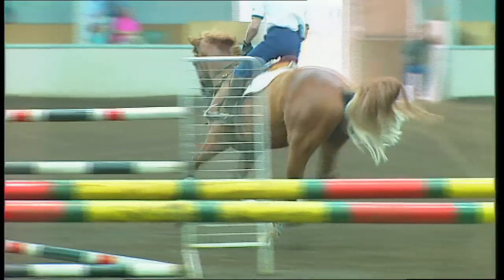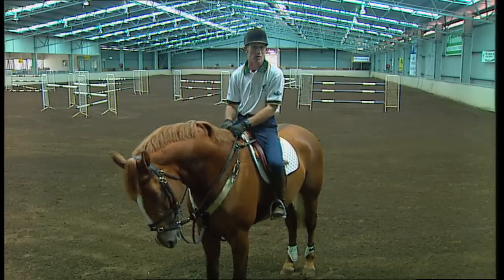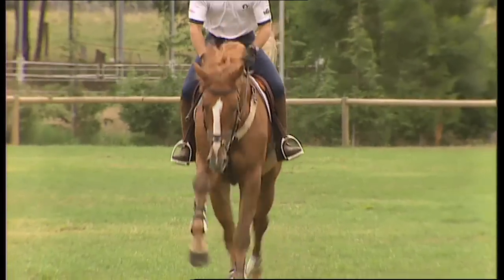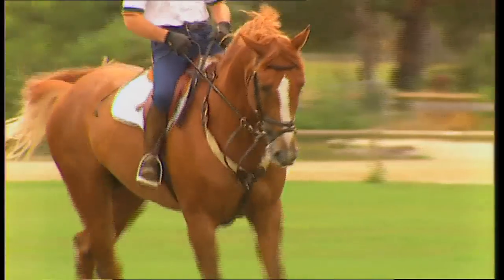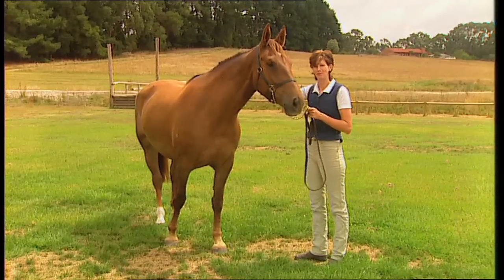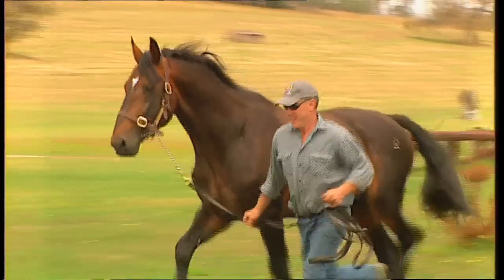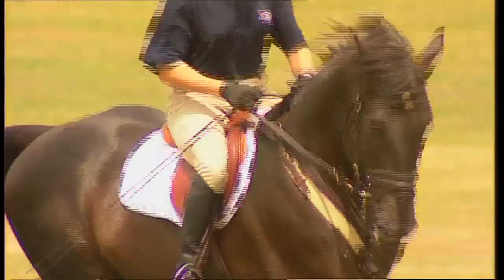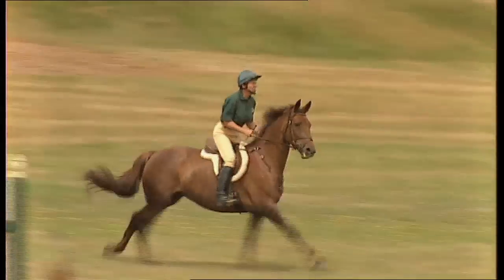Burke's Backyard, Irish Draught Horse Road Test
Don Burke road tests the Irish Draught Horse, one of the greatest athletes of the equine world.